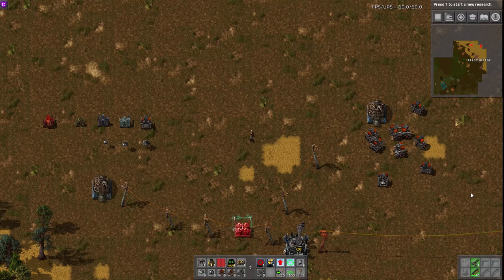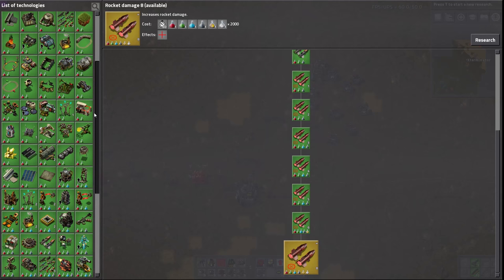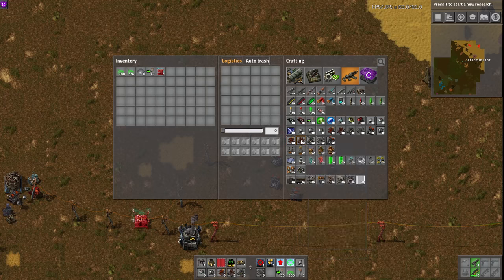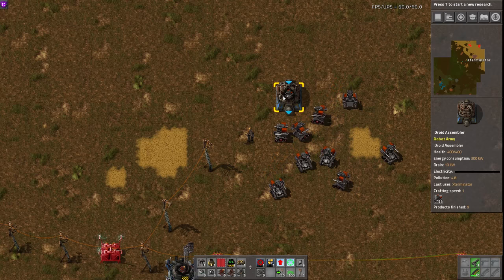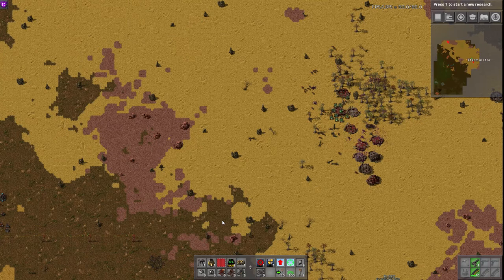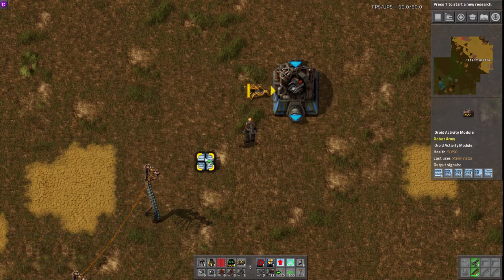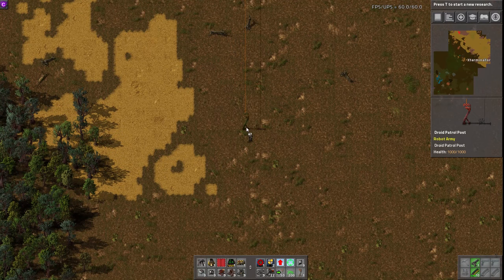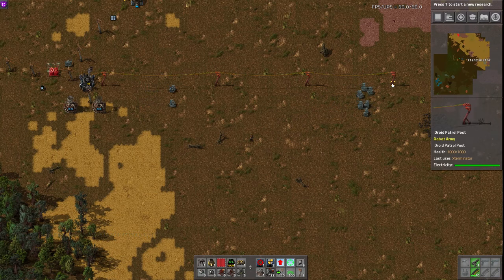Factorio Mod Spotlight - Robot Army (Automated Combat!)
This Factorio 0.15 Mod Spotlight covers the Robot Army Mod. It allows for completely automated combat and alien / biter clearing. You can build battle droids / automated robots that will form squads and go find enemy bases and destroy them. You can also set guard posts and patrol routes for them.